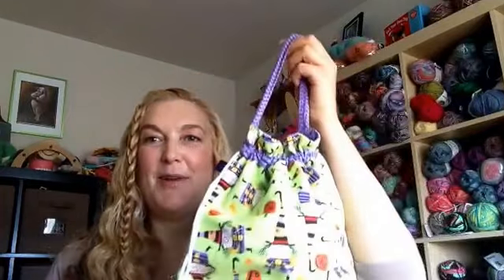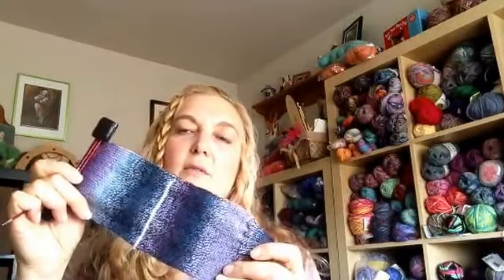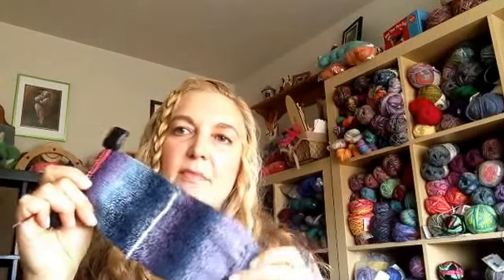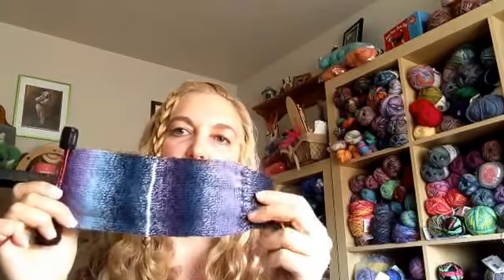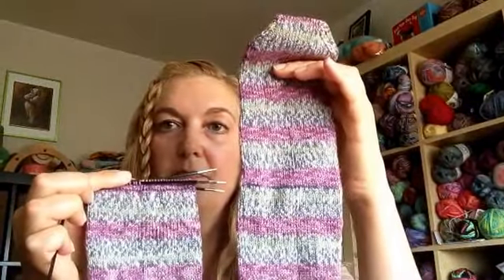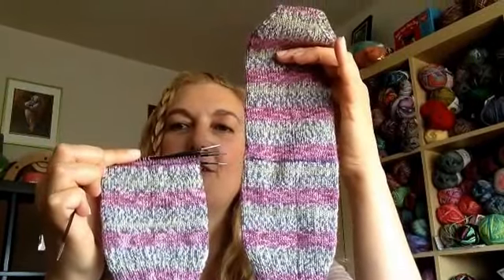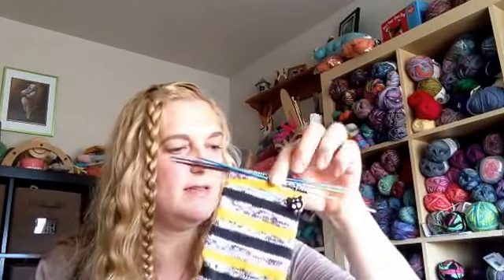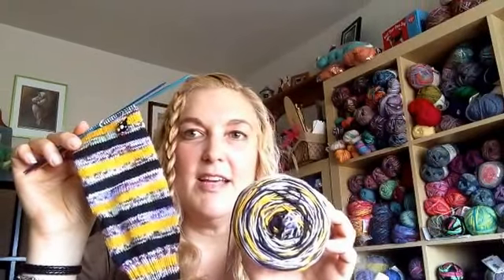Whirledpeas00 Knits - Episode 18 - Knitting And Crochet Vlog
Hello, everyone! Welcome back to my knitting and crochet channel. In this knitting and crochet vlog, I'm sharing with you knitting and crochet projects, makes, and tutorials for beginners.
There are lots of knitting and crochet project ideas shown this Month’s makes episode.
Get motivated to learn how to crochet and how to knit from this knitting and crochet podcast. Jump in and have fun with crochet project ideas that are free and I do lots of scrappy crochet projects as well.
Lots of Crochet and Knitting project ideas are shown in this episode..